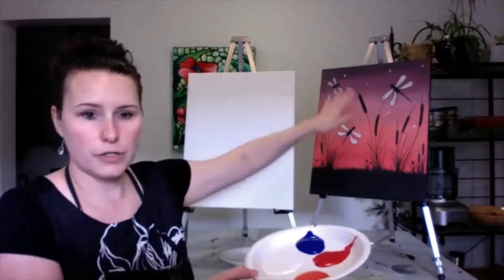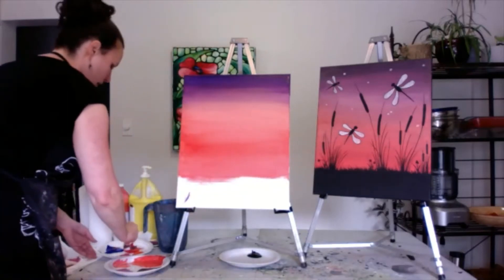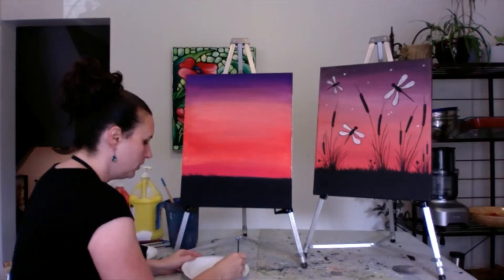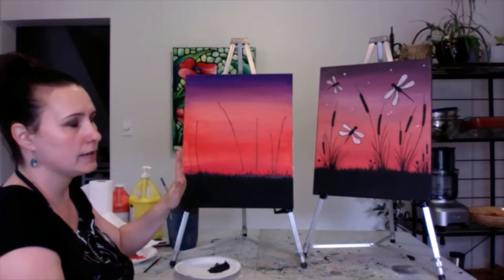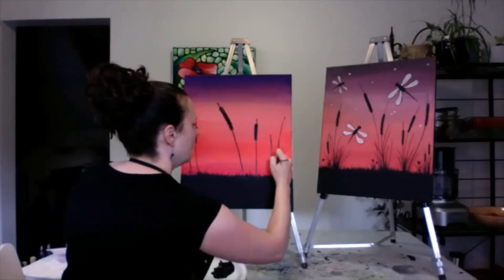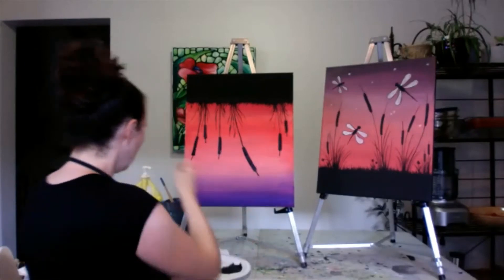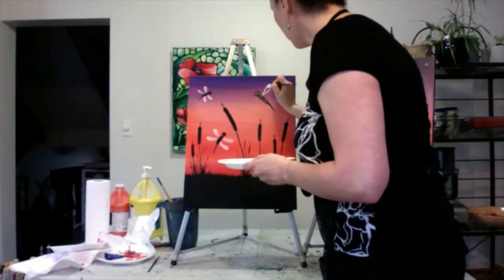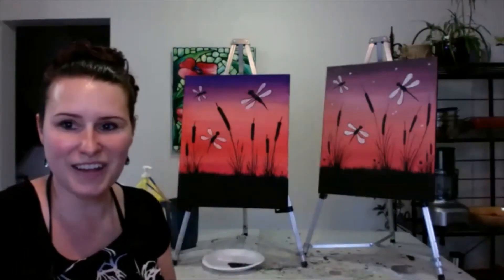Dragonfly Painting with Kathy Lycka